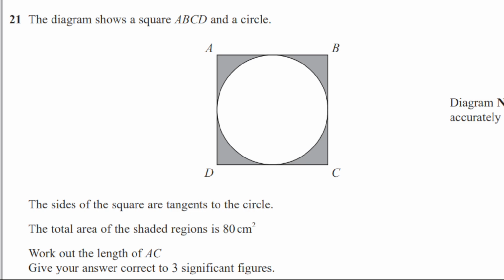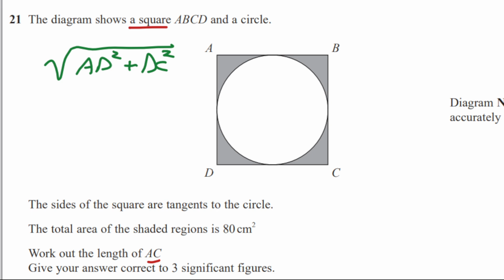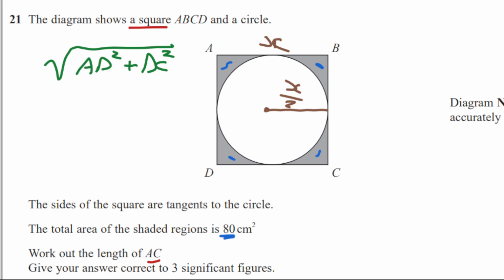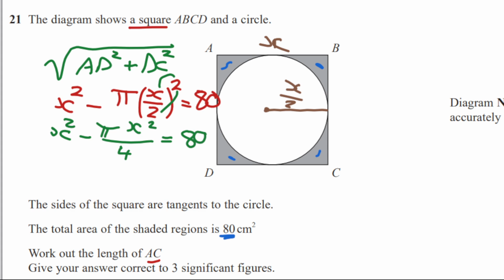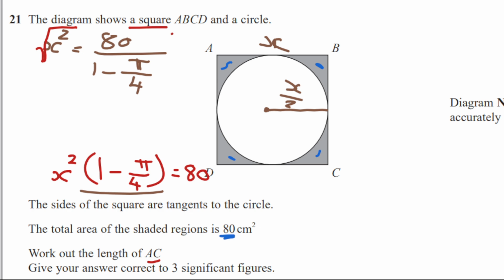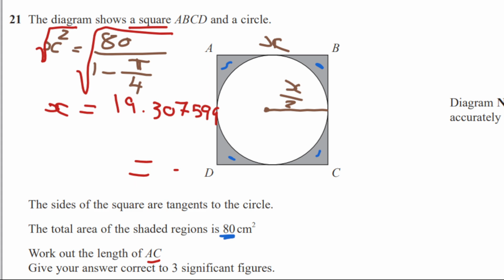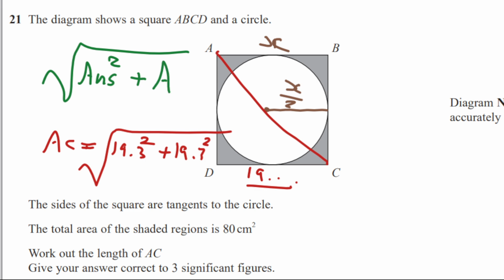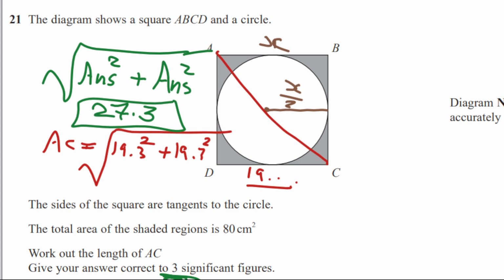Circle Inside a Square | Area and Diagonal | IGCSE Maths | Mensuration | 5 Marks Question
Topics covered:
• Shaded regions
• Diagonal of a square
• Mensuration (IGCSE)
In this 5 marks IGCSE Maths question, a circle is inscribed inside a square. Using area relationships, we find the diagonal of the square.
This question tests your ability to:
✔ Apply area formulas
✔ Interpret shaded regions
✔ Use Pythagoras’ theorem
A classic IGCSE exam-style mensuration problem.